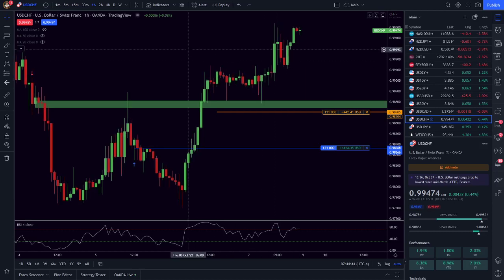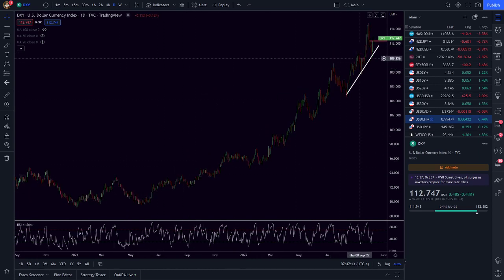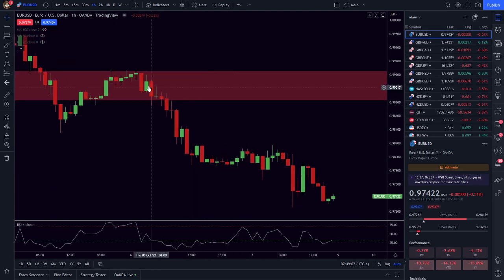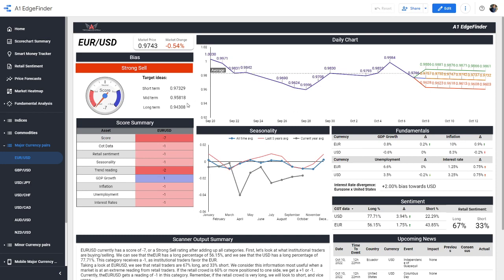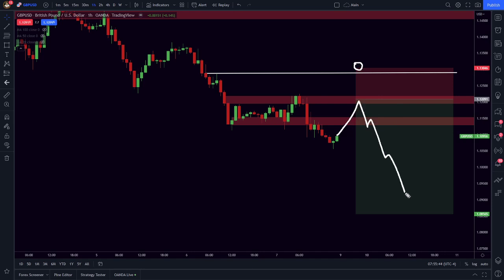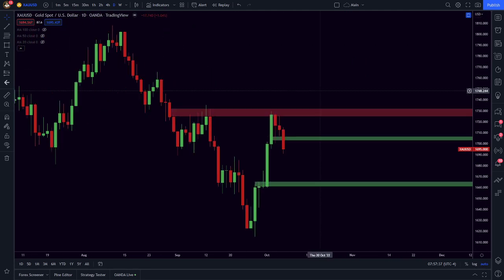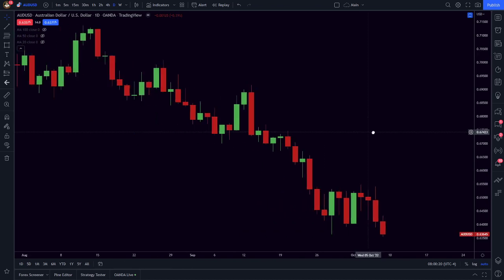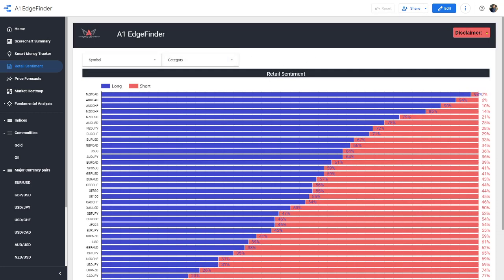BEST Forex Trading Setups This Week: EURUSD XAUUSD GBPUSD USDCHF AUDUSD